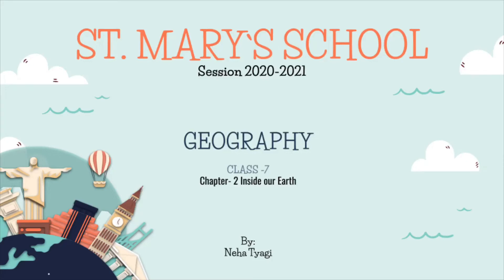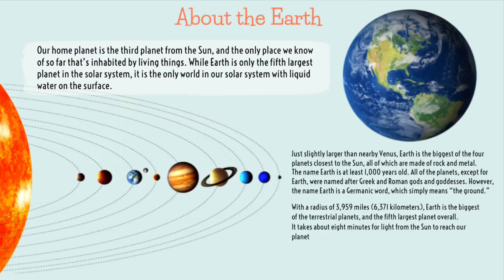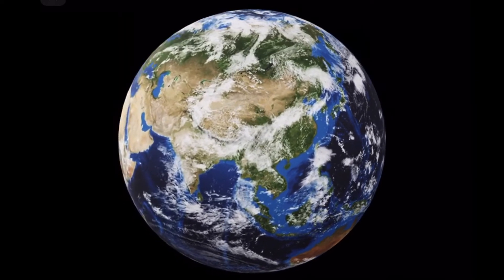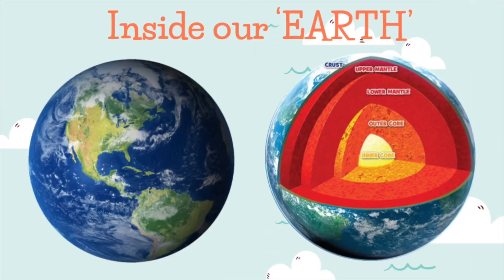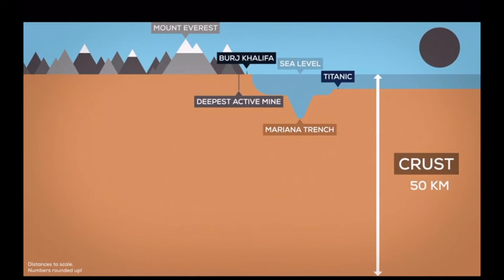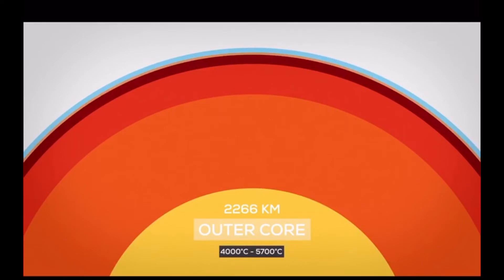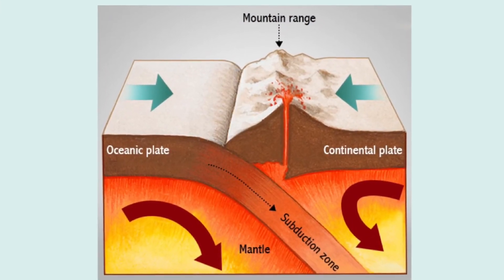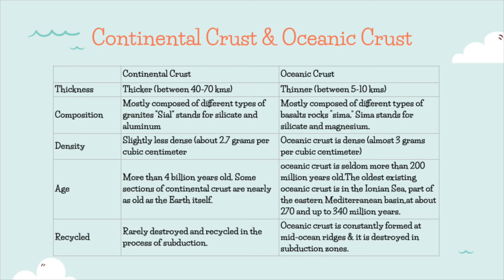Geography Chapter- 2 Inside our Earth (class 7) || Session-1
Inside Our Earth - Questions

Q1. Fill in the blanks.
                        i.        ________________are also called primary rocks.
                       ii.        Gold, petroleum and coal are examples of_________________.
                      iii.        The thinnest layer of the earth is ___________.
                      iv.        Deccan plateau is made up of ______________rocks.
                      v.        The Taj Mahal is made of ____________________.

Q2. True/False
                        i.        There are two types of igneous rocks: intrusive rocks and extrusive rocks. __________
                       ii.        Rocks which contain fossils are metamorphic rocks. __________
                      iii.        Clay changes into slate and limestone into marble. __________
                      iv.        It is constantly undergoing changes inside and outside. ___________
                      v.        Grinding stones used to prepare paste/powder of spices and grains are made of sedimentary rock. ___________
                     vi.        The earth, our homeland is a dynamic planet. ___________

Q3. Give an example of extrusive igneous rocks.

Q4. What is the radius of earth?

Q5. What is the core of the earth made up of?

Q6. What is the innermost layer of the earth?

Q7. Name the monument which is made of red sandstone?

Q8. What are the three layers of the earth?

Q9. What is crust?

Q10. What is the uppermost layer of the Earth called?

Q11. What is the Latin word for igneous?

Q12. What is the Latin word for sedimentary?

Q13. What is the Greek word for metamorphic?

Q14. What are the main mineral constituents of the continental mass?

Q15. What is a rock?

Q16. Name three types of rocks.

Q17. How much of the earth is crust, mantle and core?

Q18. What makes up the crust of the earth?

Q19. What are fossils?

Q20. What are metamorphic rocks?